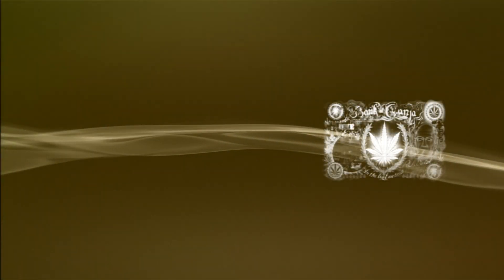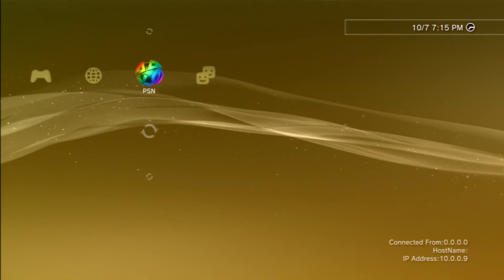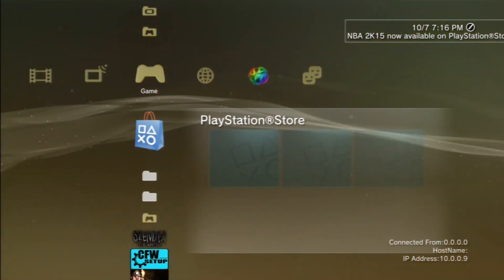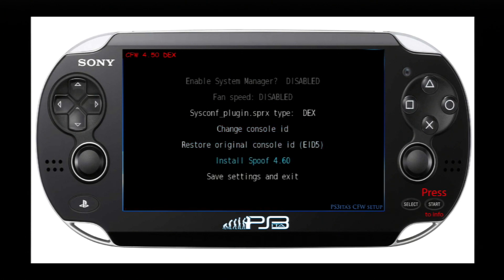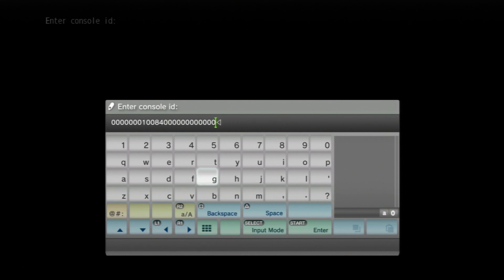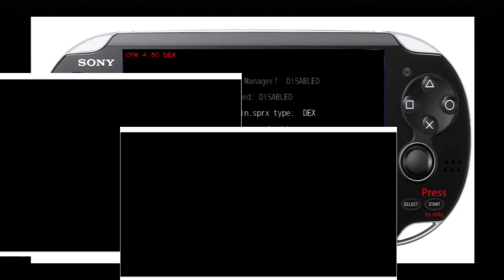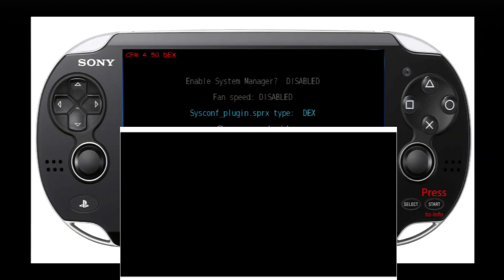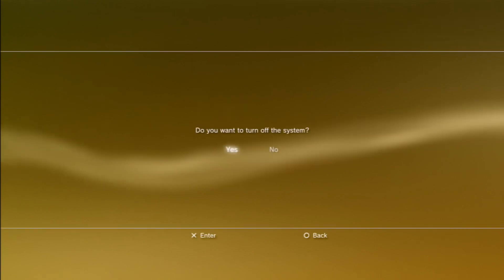How To Change Your Boot-Up Console Id - No CCAPI Tools Needed!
☁ Read Under Teh Clouds ☁

Yo Guys this is Super bringing you guys a tutorial on how to change your boot-up console id so you don't need to change your console id with your computer, it's a whole lot easier than going onto your computer to change your cid, enjoy!

Intro : Hoodie Allen - No Interruption
Main Song: N/A
Outro : Lil Jay - N/A

-Stay Dope.

NOTE: This Description Layout is made by me any other user using this description layout is subject to copyright.